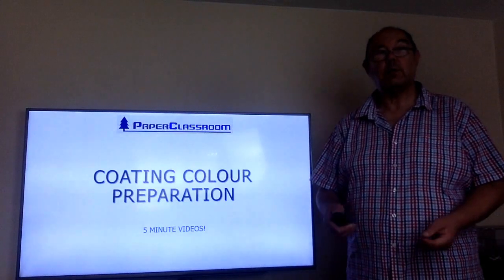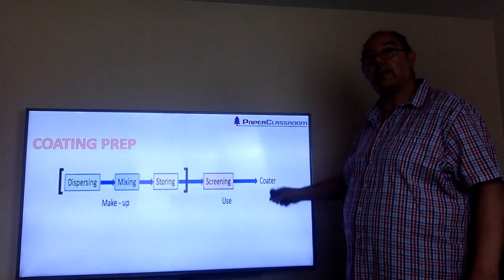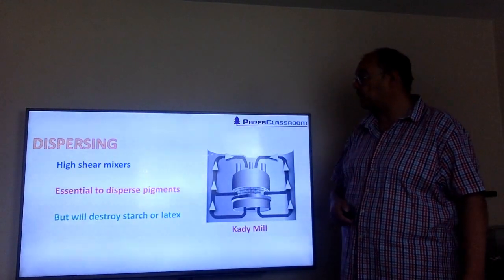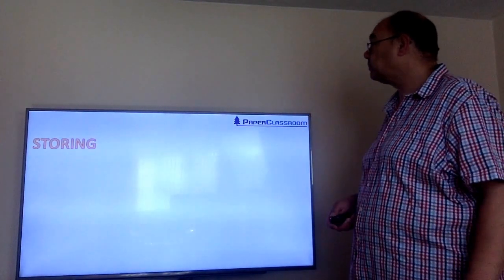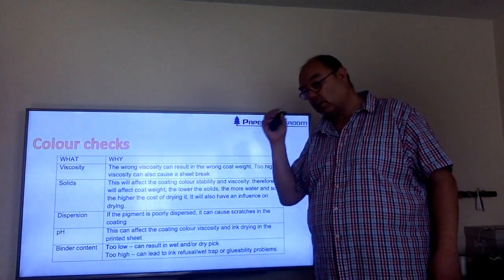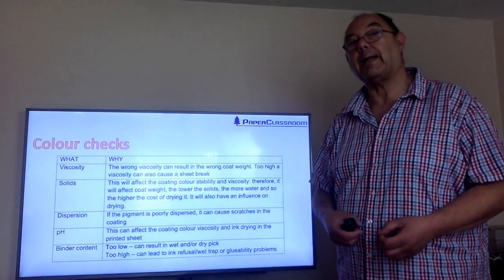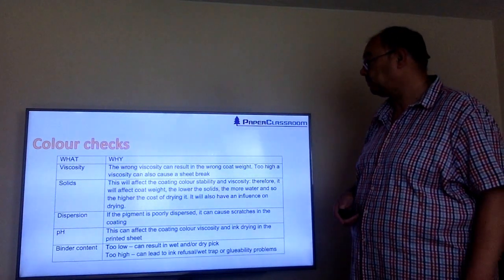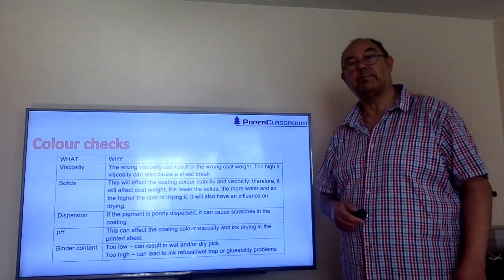88 Coating Colour Preparation